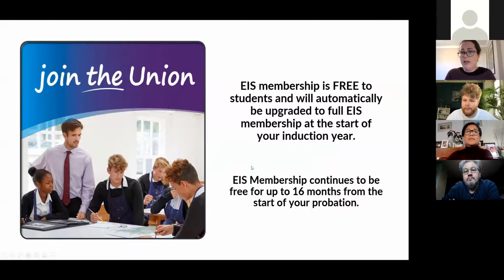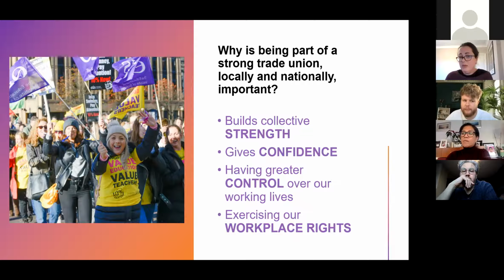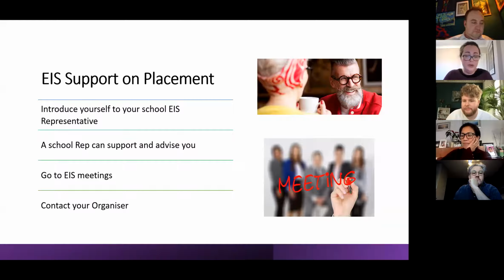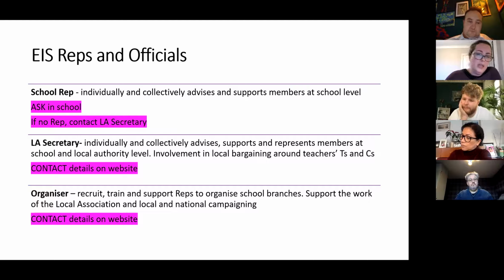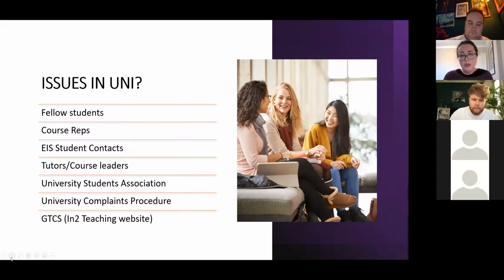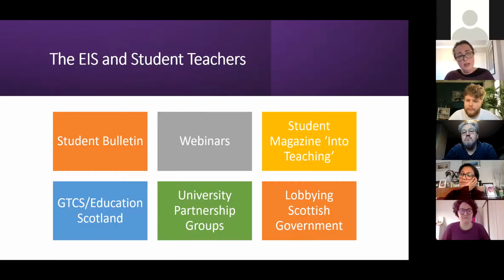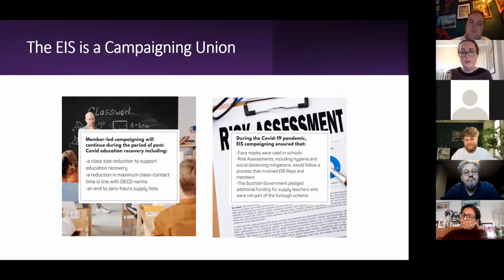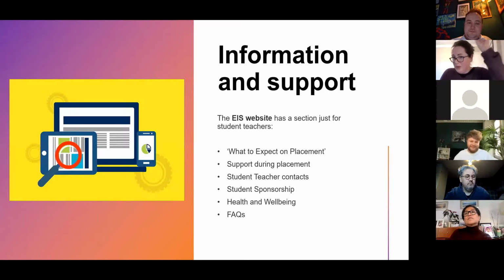Student Teacher Webinar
A webinar specifically for student teachers which explains how the EIS can support them throughout their time as a student and beyond.